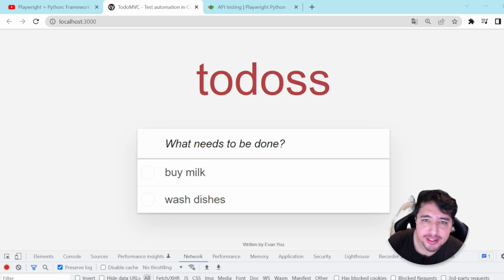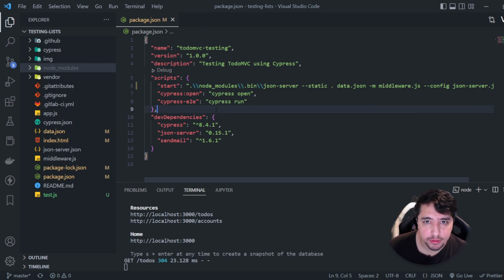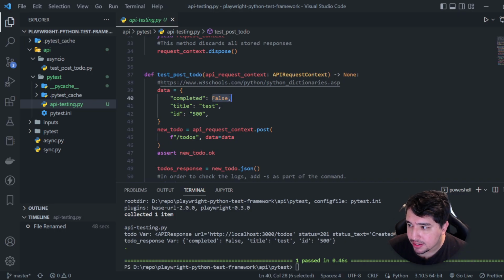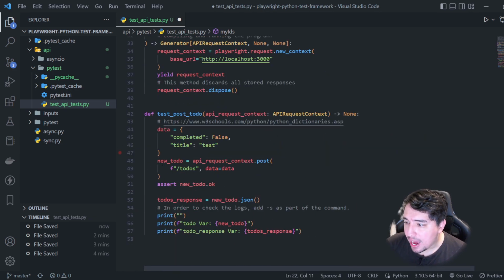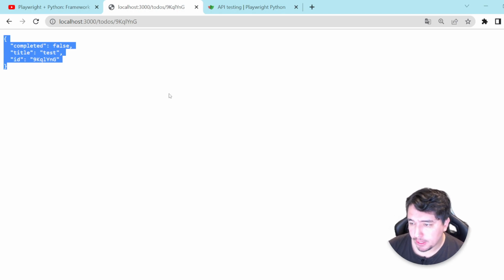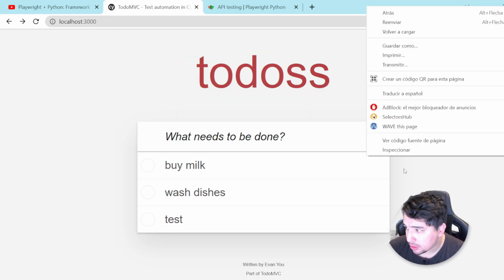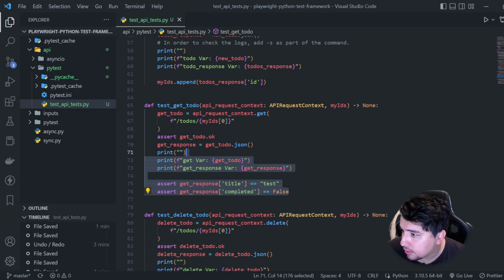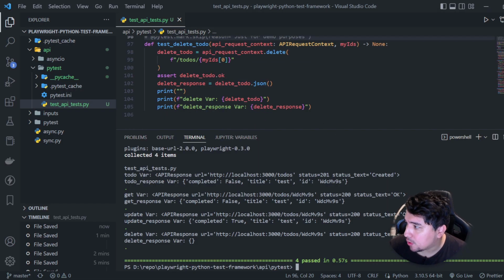🎭 Playwright API Testing[CRUD] with Python/PYTEST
✅ Learn how to run api tests with Playwright.